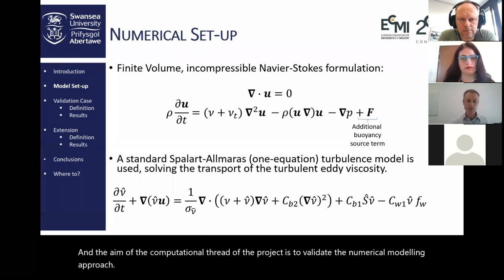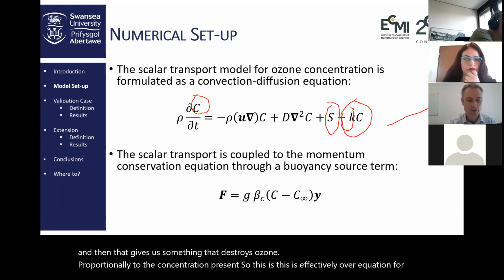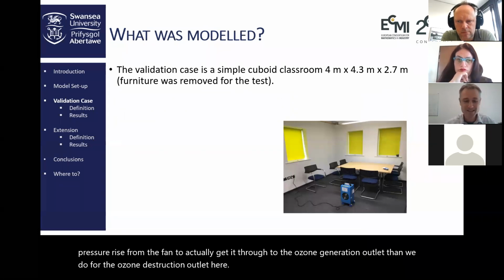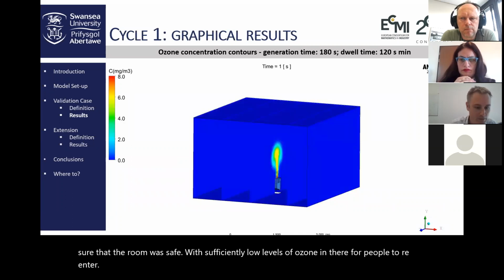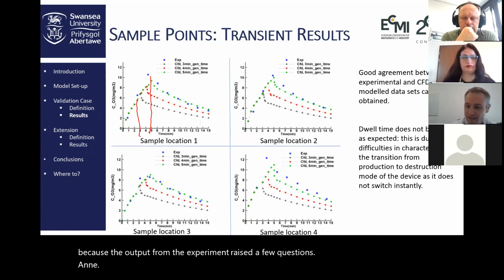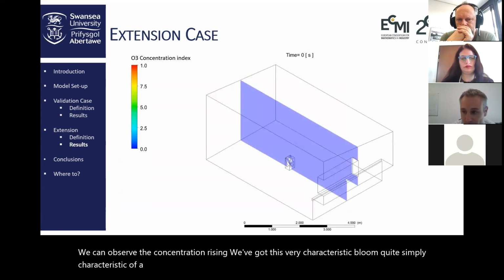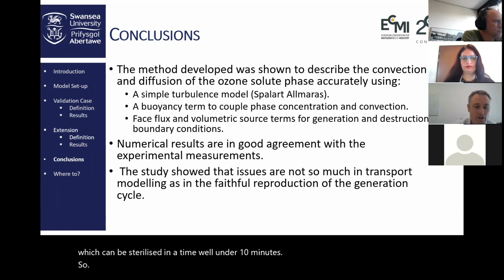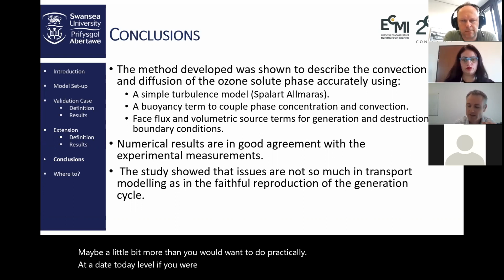ECMI2021 Talk Sam Rolland "Modelling Ozone Disinfection Process for Creating Covid-19 Secure Spaces"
A modelling approach is proposed to study ozone distribution and destruction in indoor spaces. The level of ozone gas concentration in the air, confined within an indoor space during an ozone-based disinfection process, is discussed.
The emission and removal of ozone from the air volume are carried out using a generator located in the middle of the room. A computational methodology for predicting the space- and time-dependent ozone concentration within the room across the consecutive steps of the disinfection process, (generation, dwelling and destruction modes) is proposed. The computational fluid dynamics (CFD) model also accounts
for ozone reactions and decay kinetics, and gravity effect on the airflow. This
framework is validated against experimental measurements at different locations in the room during the disinfection cycle. Through experiments, suitable value ranges of parameters characterised by high uncertainty (such as production and decay kinetics, and inlet air flow rate) are identified. A parametric study is carried out to evaluate the impact of system settings on the time variation of ozone concentration within the space considered.